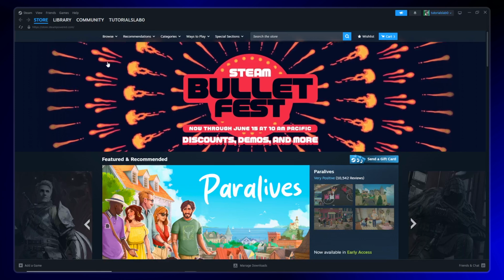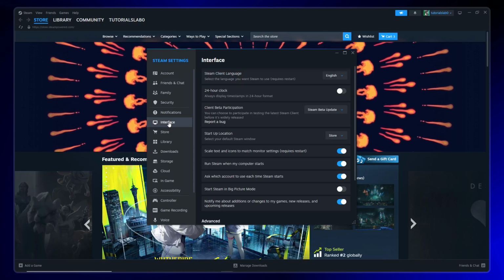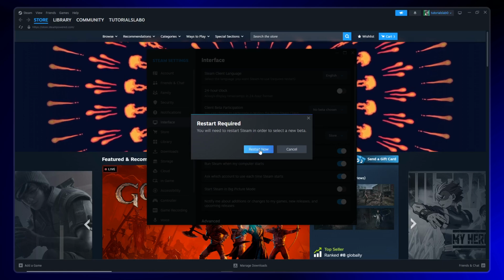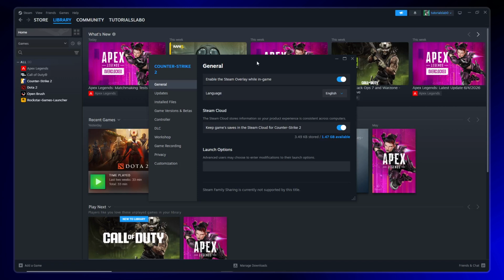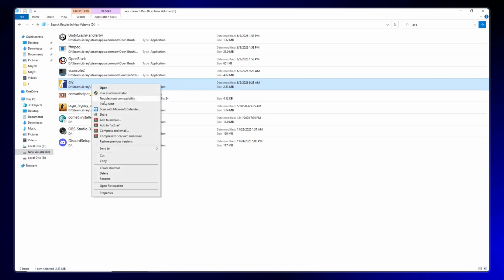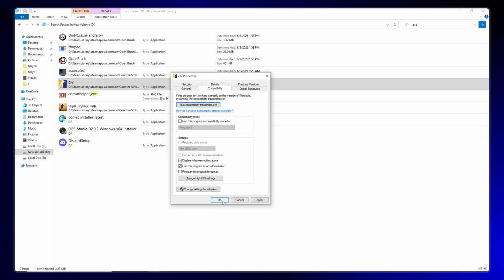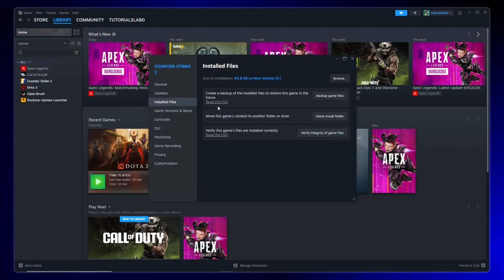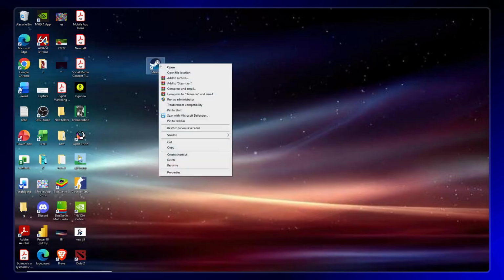How To Fix Fatal ErrorFailedToConnectToLoca SteamClientProcessFor CounterStrikeGo2026 | Step By Step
How To Fix Fatal Error Failed To Connect To Local Steam Client Process For Counter Strike Go 2026 | Step By Step